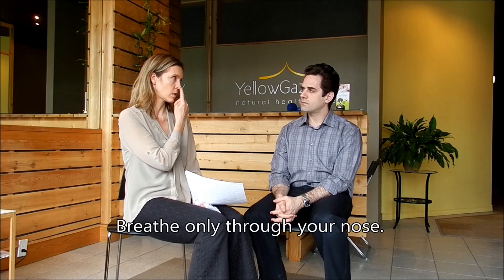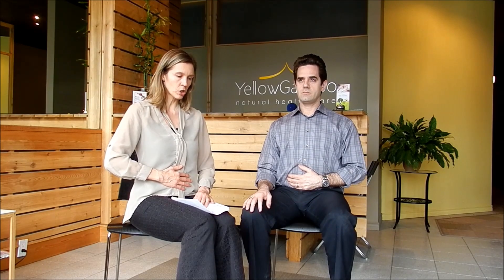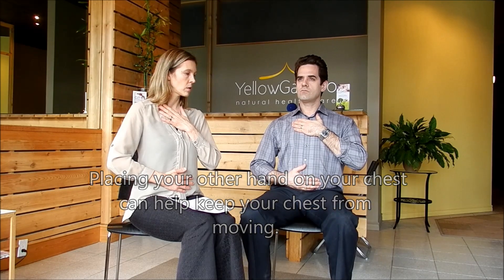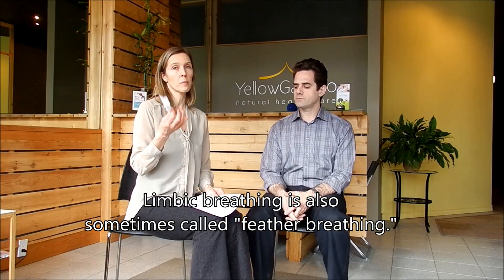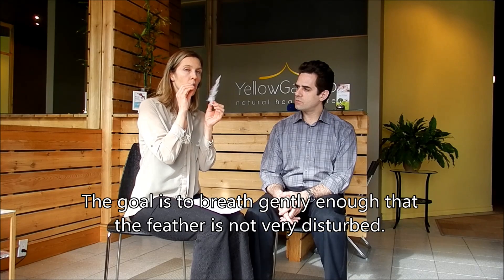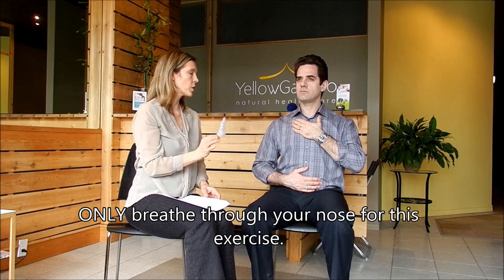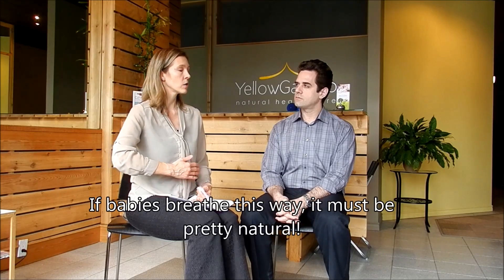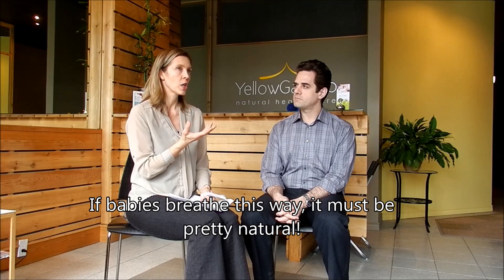Limbic Breathing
In this great video, naturopathic doctor Olja Keserovic shows you an amazing technique for breathing: one that will get you more energy and can even improve your circulation.

And to learn more about the creator of Limbic Breathing,

We offer acupuncture, physiotherapy, massage therapy, holistic nutrition, psychotherapy and yoga. Plus, you can also receive care from a chiropractor, naturopath, osteopath, or esthetician!

Yellow Gazebo Natural Health Care
804 St. Clair Ave. West
Toronto, Ontario, Canada
M6C 1B6